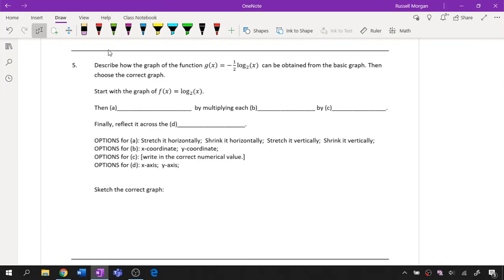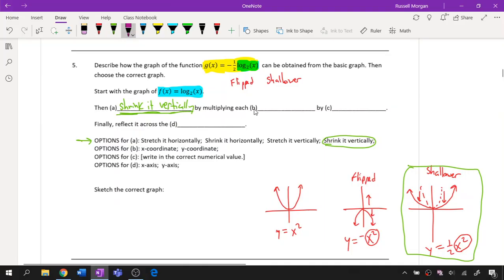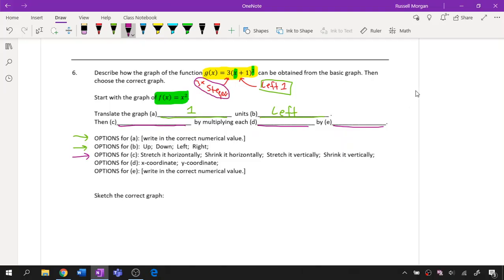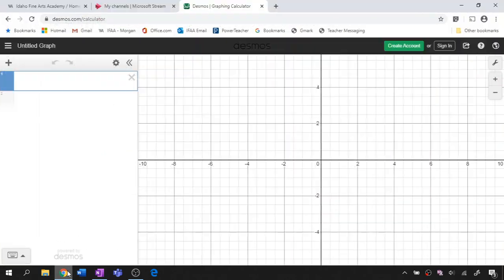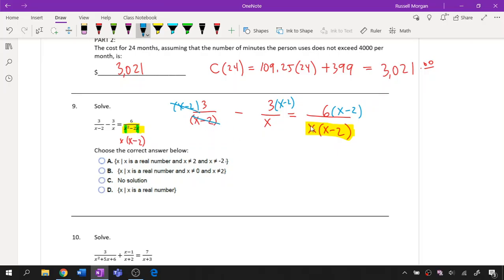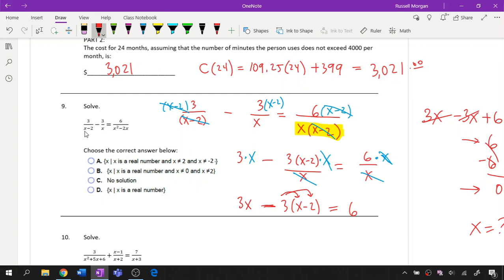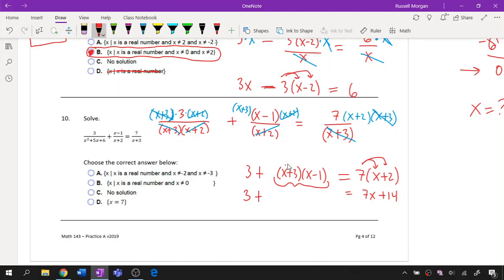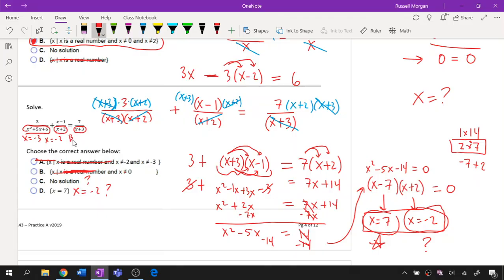College Algebra practice problems #5-10